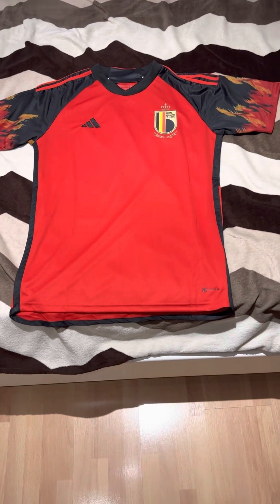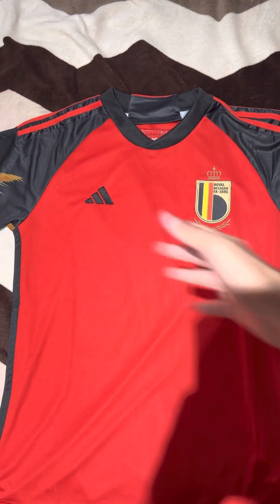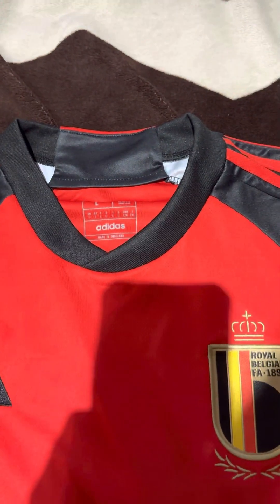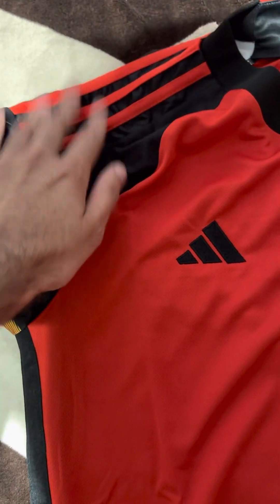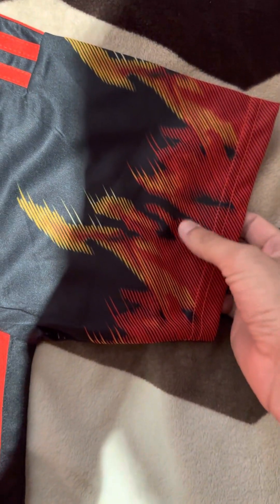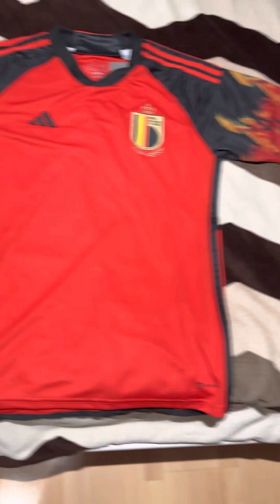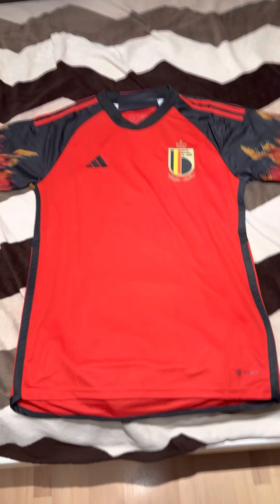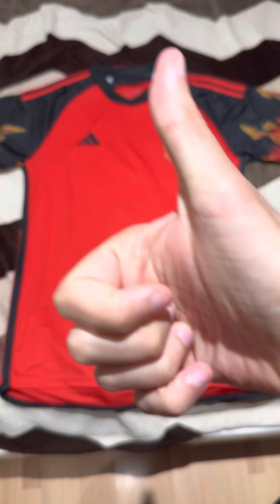Belgium 2022 World Cup Home Shirt Review (IJERSEY)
or the code "D9F25B" when signing up to get a discount on your first shirt!